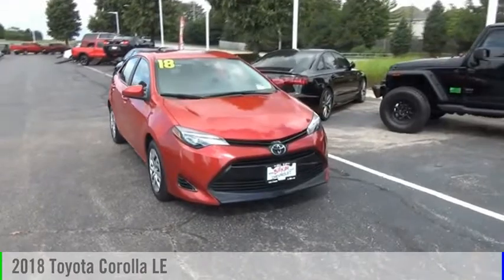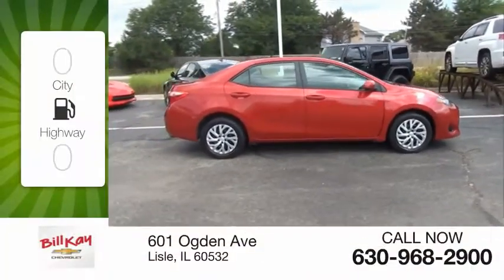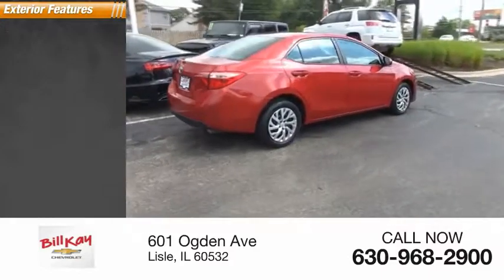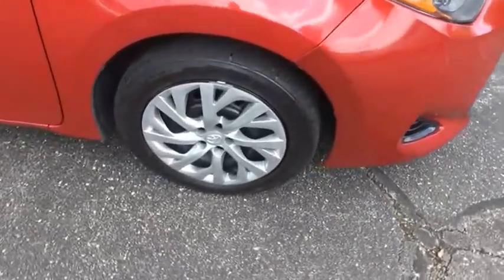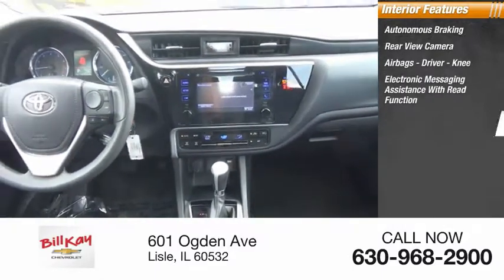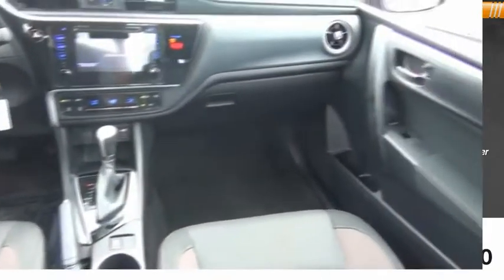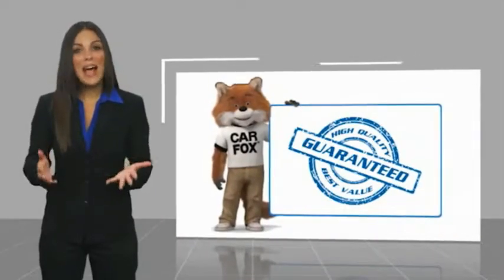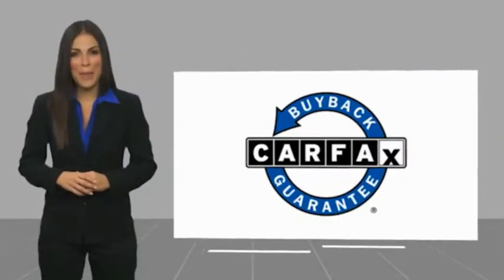2018 Toyota Corolla Used P24844 2T1BURHE9JC066359 2018 Toyota Corolla LE P24844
CARFAX One-Owner. Red 2018 Toyota Corolla LE FWD CVT 1.8L I4 DOHC Dual VVT-iRecent Arrival! 28/36 City/Highway MPGBill Kay specializes in financing and serves the Naperville, Lisle and Downers Grove area. If you're an 800 seeking low rates, or have tarnished credit looking for an approval, we can help. Prior bankruptcies, repossessions, matricula, TIN, no money down... no problem. Let us help you The Bill Kay Way!